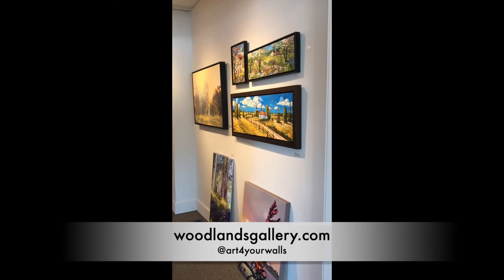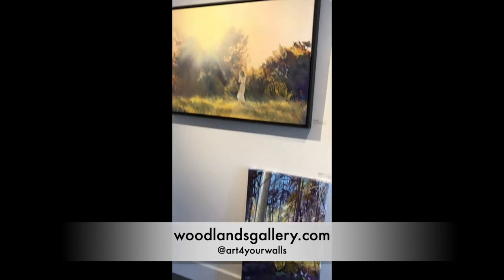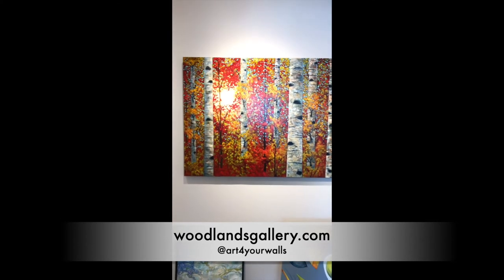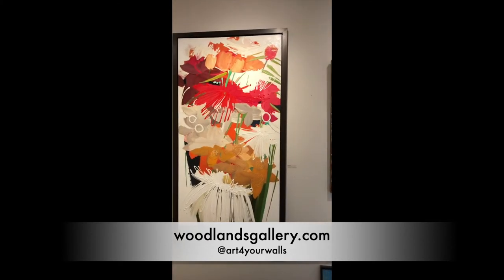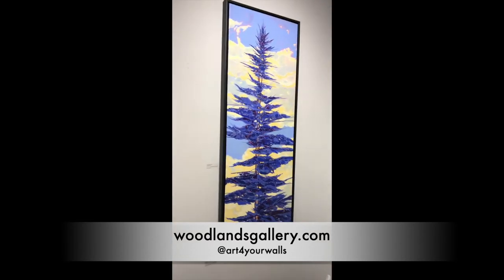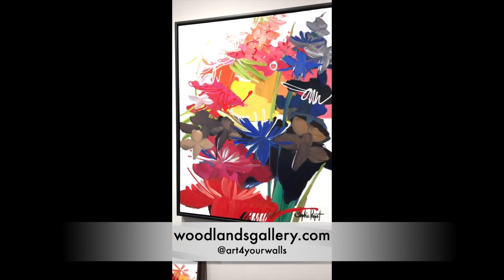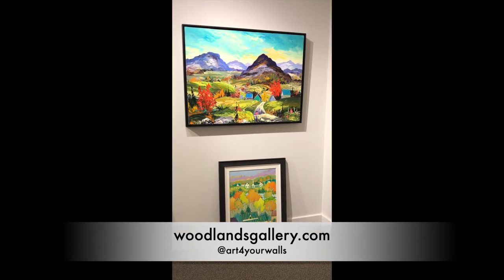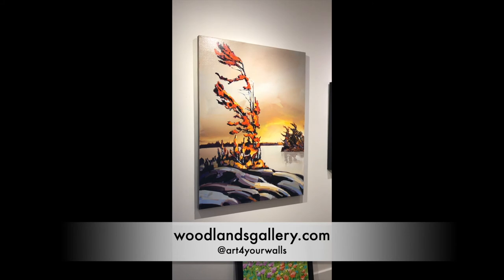Virtual Tour - Side Gallery A - April 2020 (full version with audio)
A walk through tour of our main level side gallery at Woodlands Gallery.

Woodlands Gallery, established in 1984, is a commercial art gallery in Winnipeg, Manitoba. We represent an engaging selection of contemporary emerging and established Canadian artists, as well as offer professional custom framing and art consultation.

Our repertoire of artists, along with a welcoming atmosphere, and professional personalized service, has made Woodlands Gallery one of Manitoba’s best-known venues for artwork to adorn your interior spaces.

With the understanding that art experiences are different for everyone, It is our pleasure to assist clients in starting or building upon their collection of fine art. We work with clients to help find unique works of art and custom framing that compliment their personal lifestyle or corporate brand.

Passionate about art, our knowledgeable gallerists are enthusiastic about the artwork and artists we represent. We pride ourselves on being approachable and would be delighted to discuss artists, styles and techniques observed in the gallery.

Thank you so much for taking the time to visit. Whether you're looking for a gift, searching for a piece of artwork or simply in need of a colour boost, we would be pleased to meet you.

Woodlands Gallery
535 Academy Road
Winnipeg, MB R3N 0E2
Canada